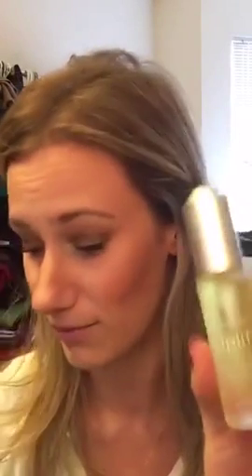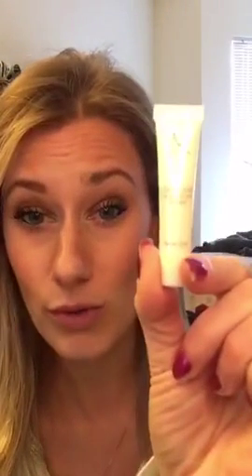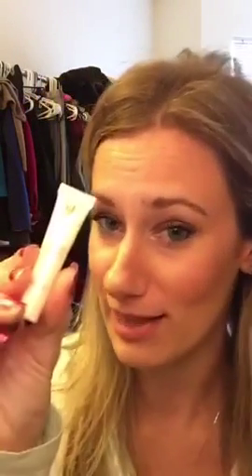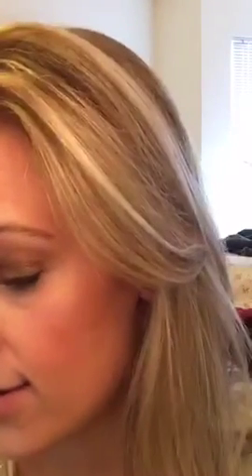Younique-the full look!